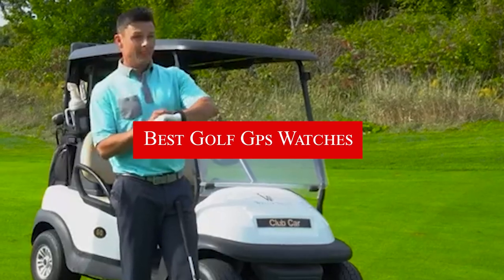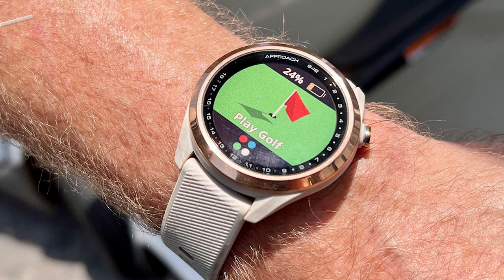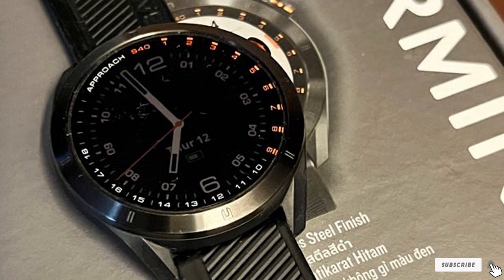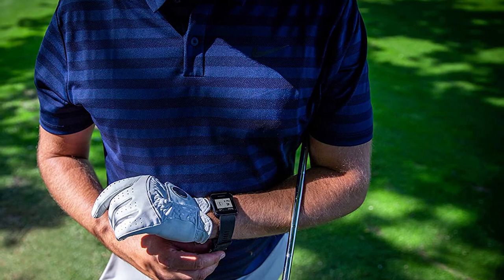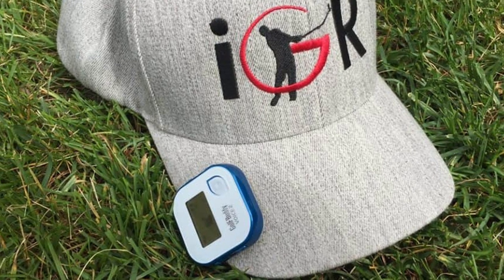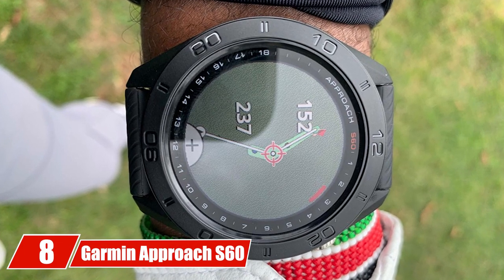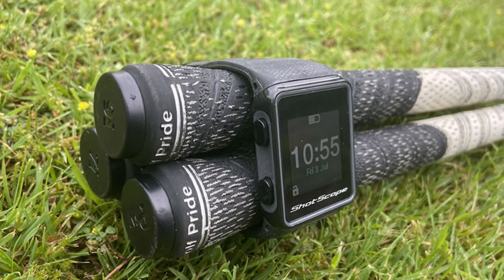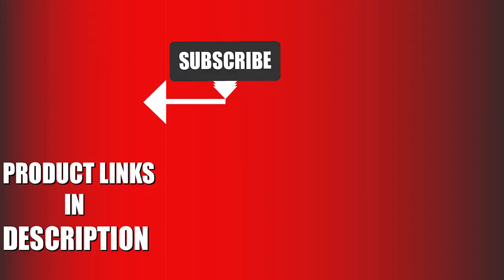Top 10 Golf Gps Watches in 2024 (Buyers Guide)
Links to the Top 10 Best Golf Gps Watches we listed in today's Golf Gps Watch Review video & Buying Guide:

1 . Garmin Approach S42
2 . Garmin Approach S40
3 . Garmin Approach S12
4 . Garmin Approach S10
5 . TecTecTec ULT-G Golf GPS Watch
6 . GOLFBUDDY Voice 2 GPS With Wristband Bundle
7 . Garmin Approach S62 GPS Watch
8 . Garmin Approach S60 GPS Watch
9 . Shot Scope V3 GPS Watch
10 . SkyCaddie LX5 Golf GPS Watch

In this video, we have gathered the Golf Gps Watch on the market in 2024. With all types of consumers in mind, we made this list through extensive research, pricing, quality, durability, brand reputation, and various other factors.